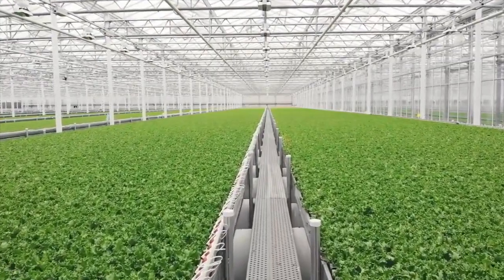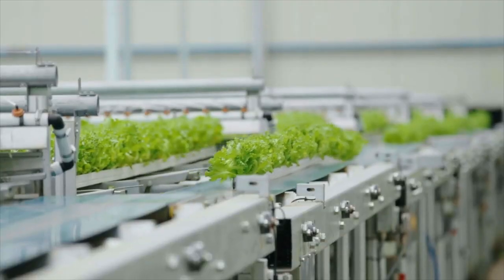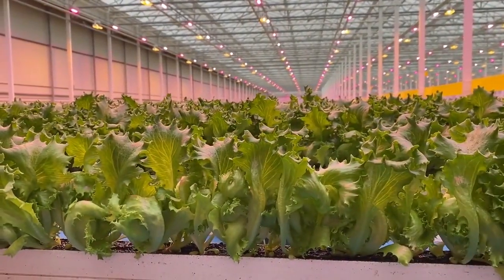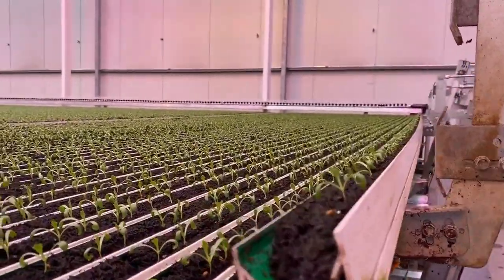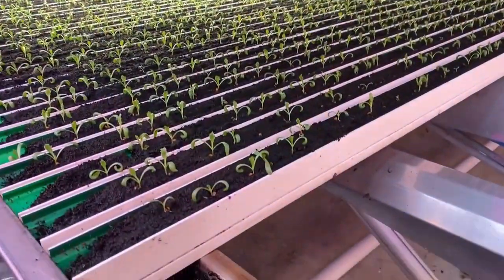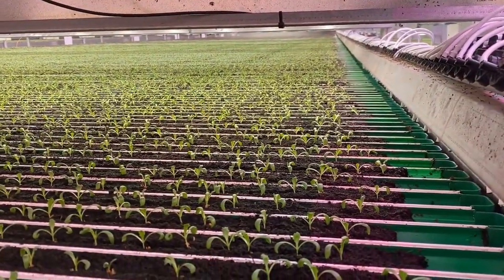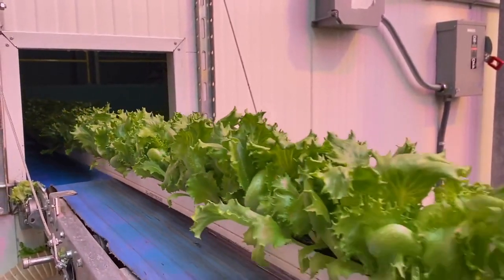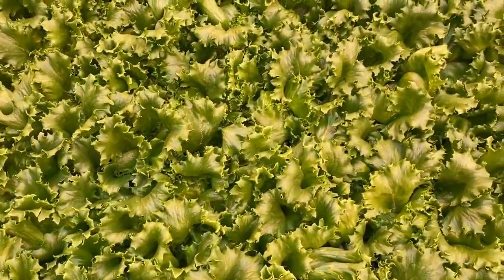Touring Little Leaf Farms' High-Tech Greenhouse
Paul Sellew, Founder & CEO of Little Leaf Farms, tells us how his company has built a high-tech greenhouse to bring the freshest and best-tasting baby lettuce to the East Coast. Their ten-acre facility in Massachusetts is the largest in the Northeastern region of the United States.